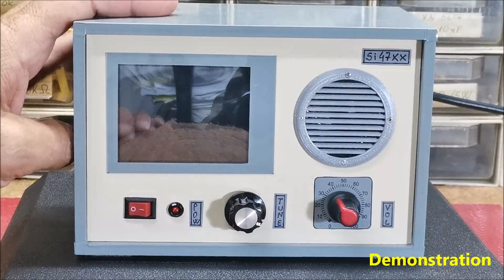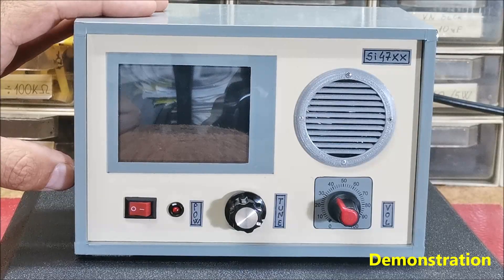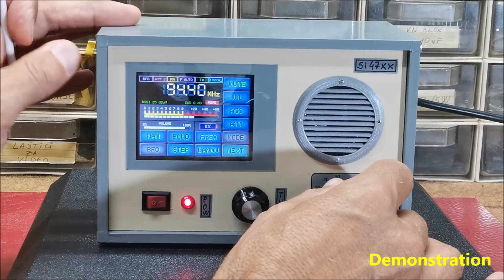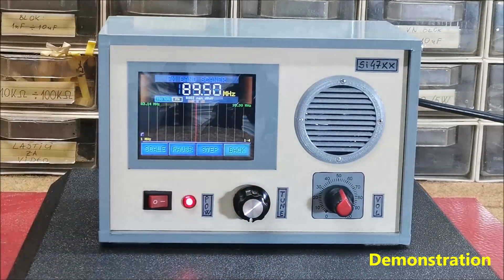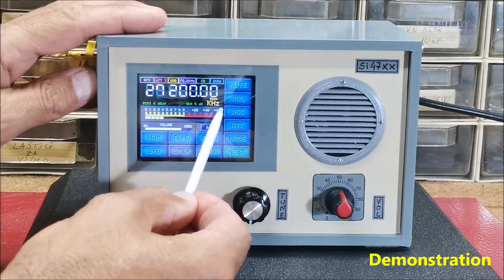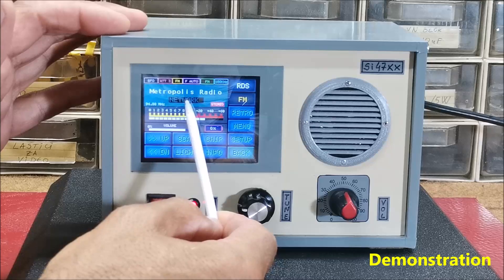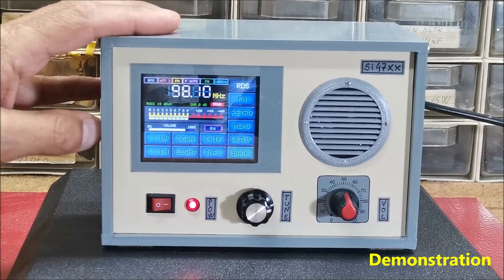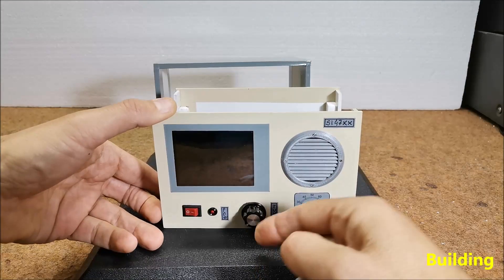All Band Radio with New Firmware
This time I will return to one of my previous projects published a few months ago with the title: "DIY Si47xx All Band DSP Radio with 2.8 inch touch TFT display" which can also be obtained as a finished product under the name ATS-25 All Band Radio.    And first of all, let me mention that the most deserving people for the development of this wonderful radio are
   - Ricardo Caratti - PU2CLR
   - Gert Baak - PE0MGB
   - and Thiago - BD7JPY
    The reason for this post is a short presentation of the new firmware with which this small radio gets new improvements and functions, as well as option for a beautiful Retro look in the form of a mechanical scale for selecting stations. The new softwarethe firmware V. 4.0 has been compiled with all the improvements and new features by the very good Binns Bernard, and you can download Arduino Ide compatible version 4.0 on the forum .
    Mainly the improvements consist in Generally more stable operation, Touch screen sensitivity improved, Vertical screen operation, and other functions.
  - The entire menu has been made more functional and easier to operate.
  - The first thing that can be noticed on the start screen is more information about the current mode of operation.
  - Another very important possibility is that we can change the volume  by pushing in the tuning knob once. Now there is no need for an additional potentiometer.
  - The most important novelty, in my opinion, is the beautiful Retro-Look mod, which is perfectly done in the style of the radios of the sixties and seventies. The scale can be localized very easily by editing the Preset.h file and simply writing the frequencies and names of the local radio stations of the region in which we live.
  - Another new very useful function is is spectrum display.
  - Next, CW mode is added, with 100 and 10 hz tuning steps with display digits.
  - It is also a practical option to display the name of the station on the screen instead of the frequency, as well as the RDS window if there is such an option. Now in this case by turning the rotary encoder we select the stations that we previously set in Preset.h.
  - The Settings button is also new, in which we can set many new functions and also reset the software to factory settings.
  - There are still many small additions and changes that we will find if we walk through the entire menu, but also my general impression is that the entire menu is more readable and easier to use.
   As far as I have been able to find out, from the next version 4.1 the software will have to be Activated, which means that it will not be free, but it certainly deserves to be paid a reasonable amount for such a well-made piece of software.
   And finally, let me inform you that you can find more details about the construction method, previous codes, schematic diagram and other details in my two previous videos related to this project.

If you are interested in this area, look at the Playlist with all my  DIY Radios at: